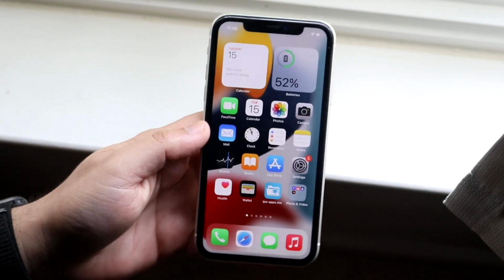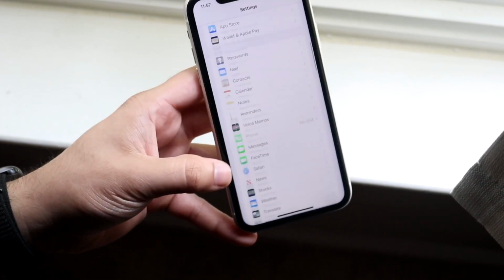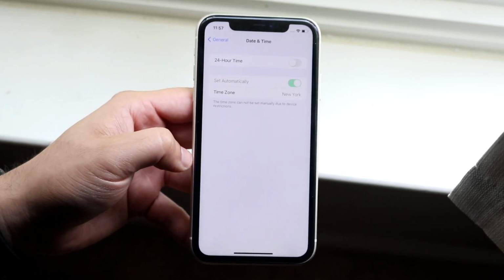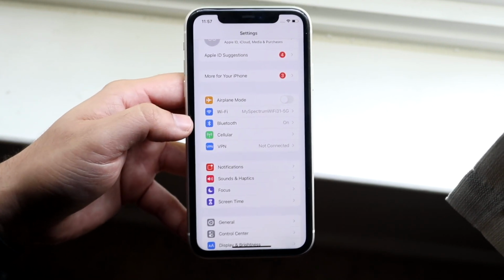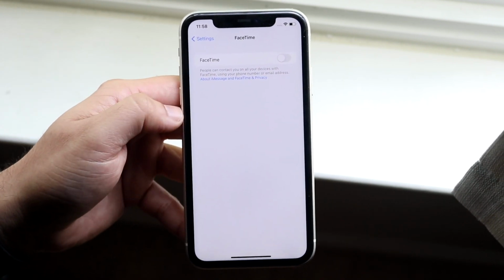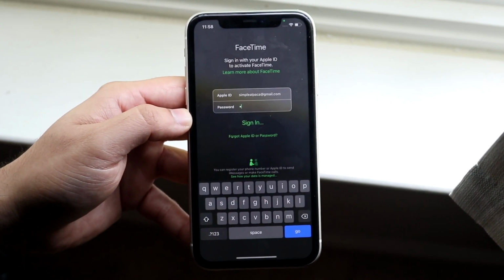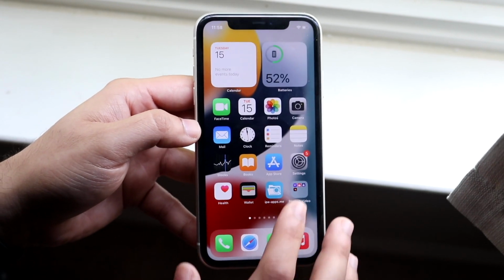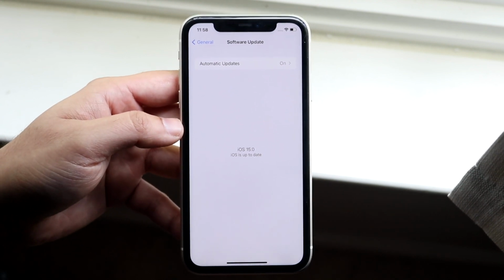How To Fix FaceTime Issues On iOS 15!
Here is exactly How To Fix FaceTime Issues On iOS 15!